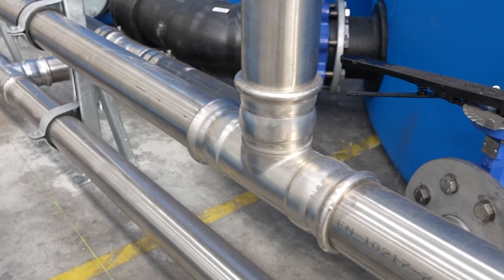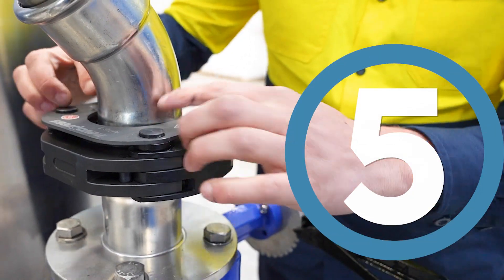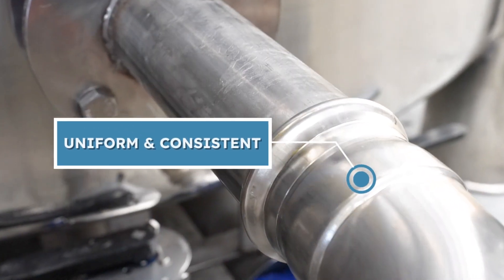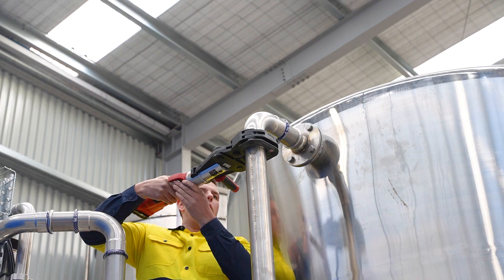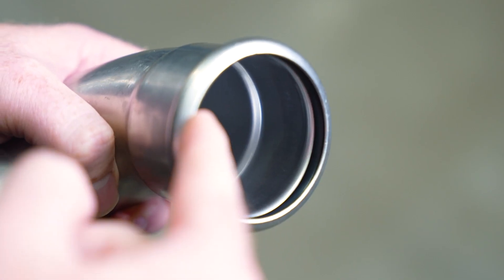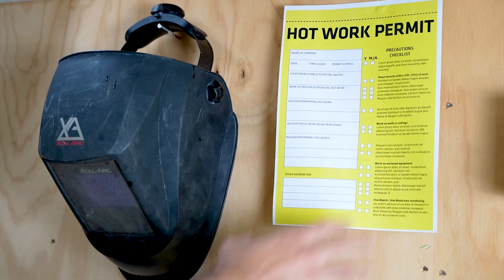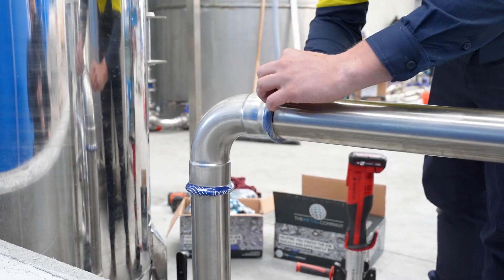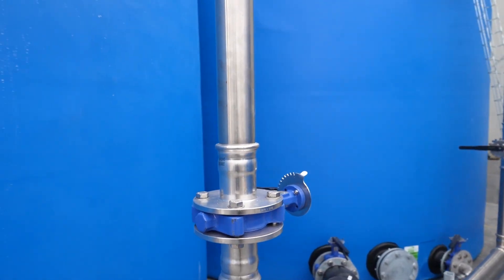RapidPress Press-Fit System | The Metal Company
The revolutionary RapidPress Press-Fit System making pipework installation easy with a simple 5 step process. Cut. Deburr, witness mark, assemble and press.

RapidPress provides a uniform and consistent connection, ensuring top quality installation. This system helps fabricators nationwide decrease install time and increase customer satisfaction.